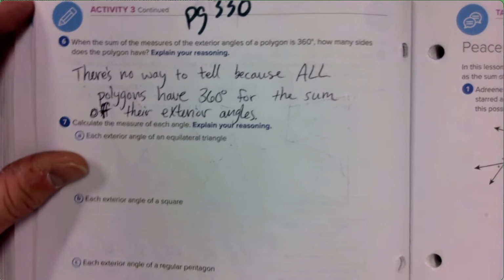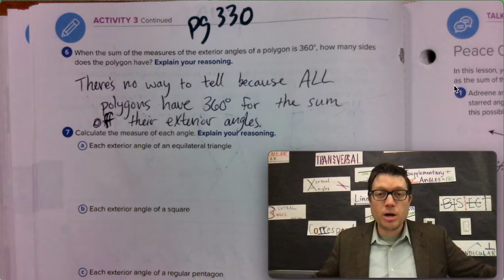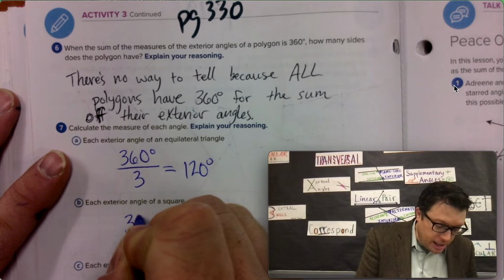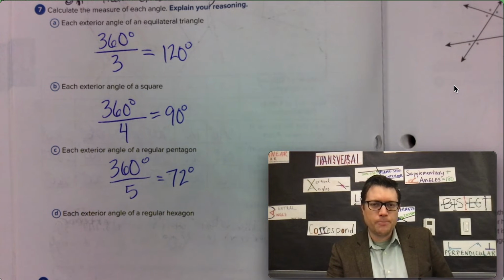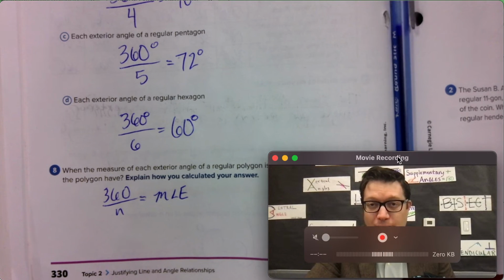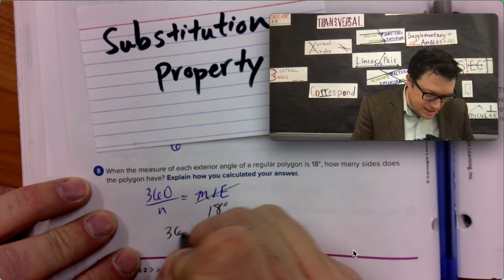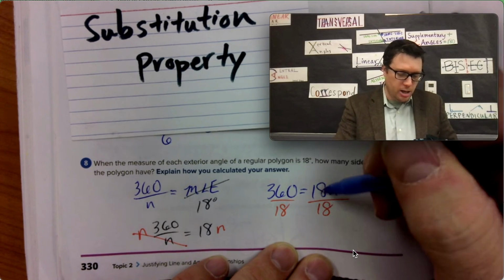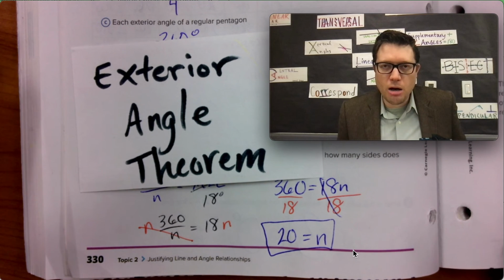pg 330 The Sum of the Measures of the Exterior Angles of a Polygon Triangle Linear Pair Geometry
pg 330

If you know that 360 degrees is the sum of the measures of the exterior angles of each and every polygon, then you can find the measure of an exterior angle for a regular polygon just by dividing 360 by the number of sides.